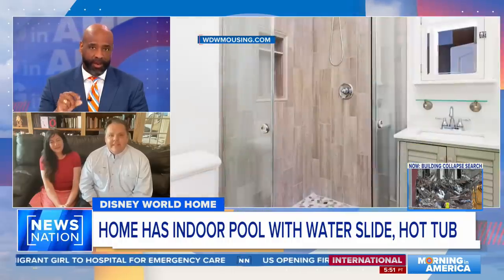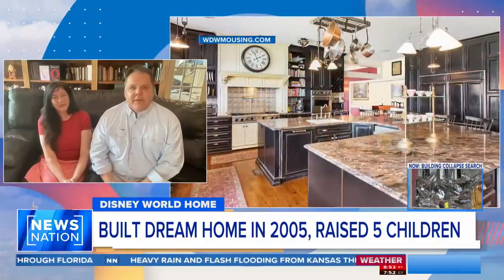Couple selling Disney World-themed home after raising 5 kids | Morning in America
The Dufton family explains their vision behind Disney World's Main Street USA-themed home in New York. The home is on the market for $4.75 million, and comes with 7 bedrooms and 10 bathrooms.

Start your day with "Morning in America," NewsNation's live three-hour national morning newscast hosted by Adrienne Bankert. Weekdays starting at 7a/6C.